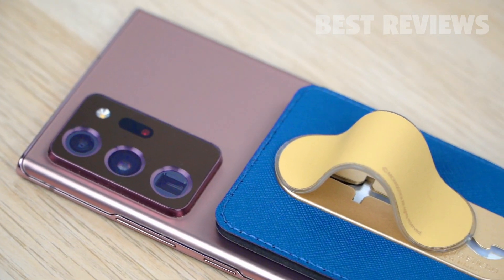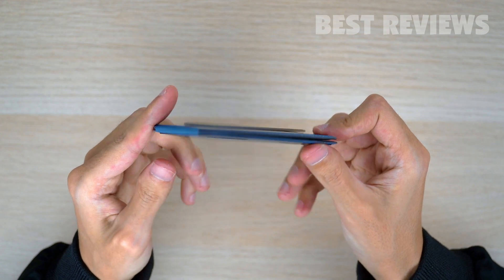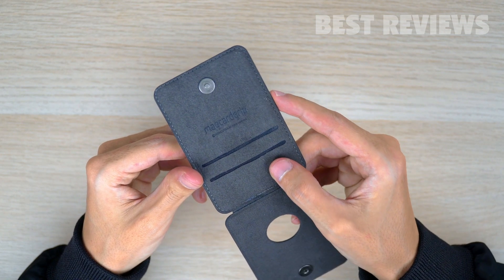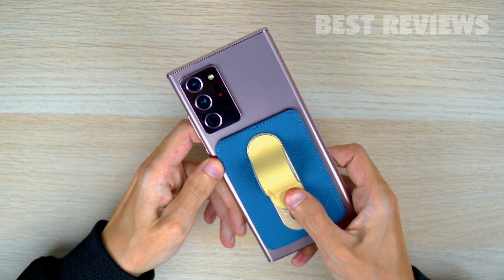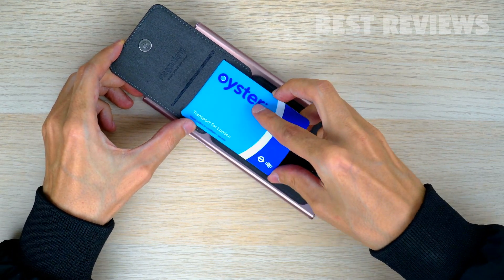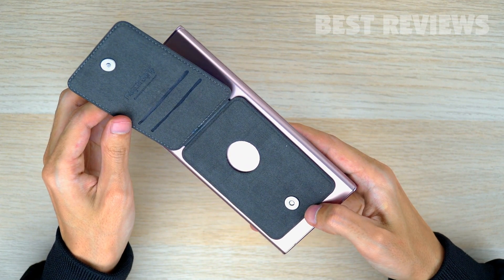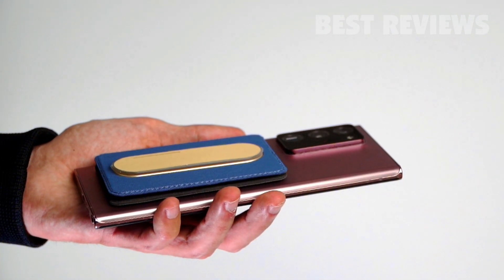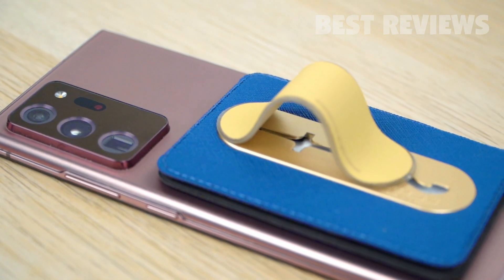Never Lose Your Grip On Your Phone Or Your Cash With The Momostick Magcardgrip!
Momostick Magcardgrip Smartphone Grip and Wallet Review & Unboxing : New Cute Slim Phone Ring
Momostick Magcardgrip Smartphone Grip and Wallet Phone Holder
Momostick MagCardGrip Phone Grip and Wallet
Review-Momostick Magcard Grip Phone Wallet Stand
Smartphone Wallet, Phone Holder, Rotating Phone Ring with grip